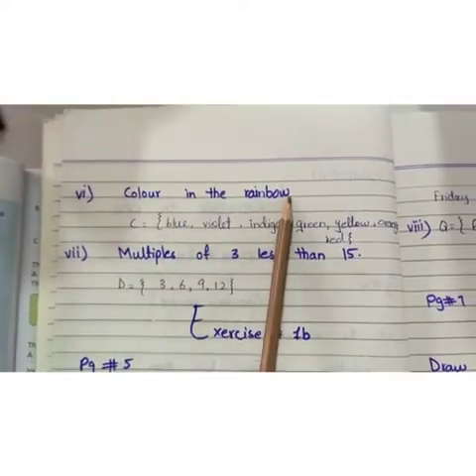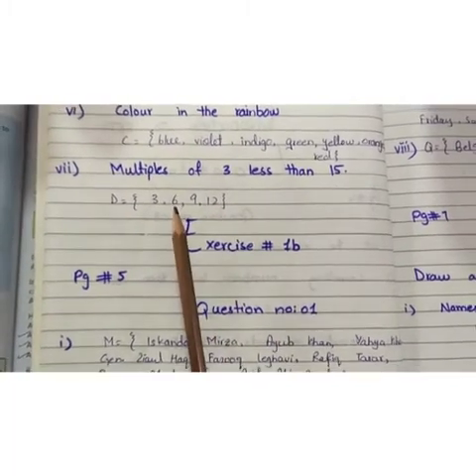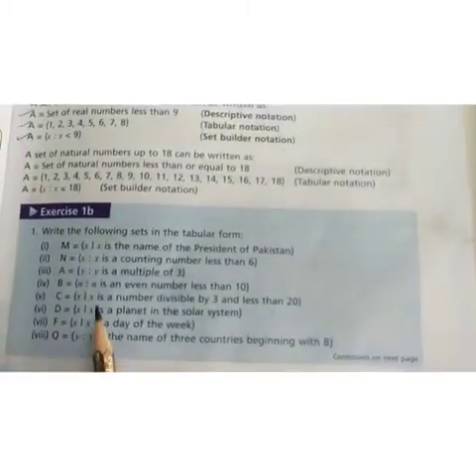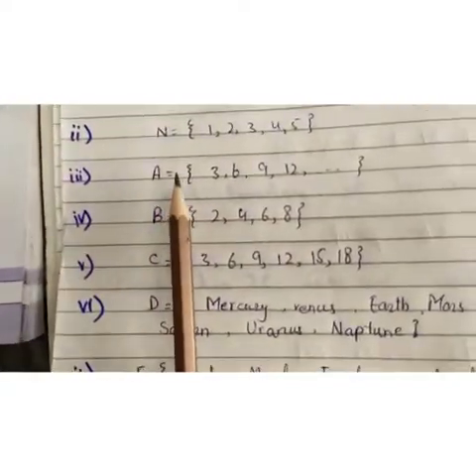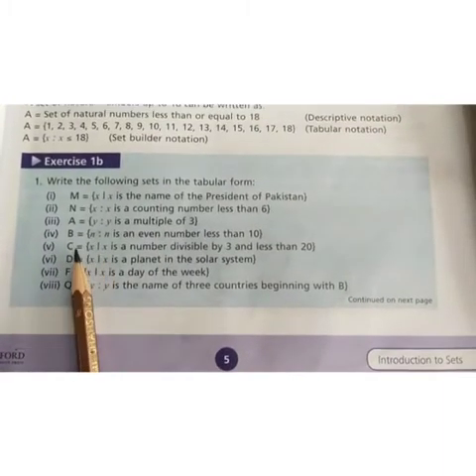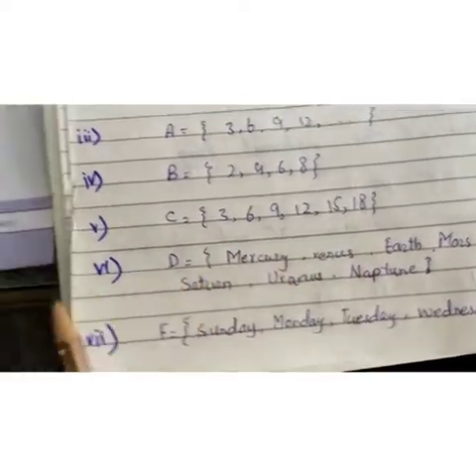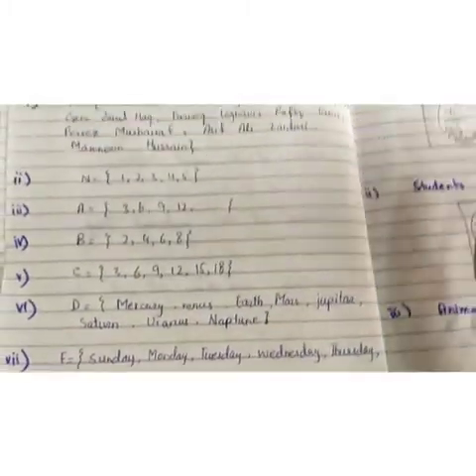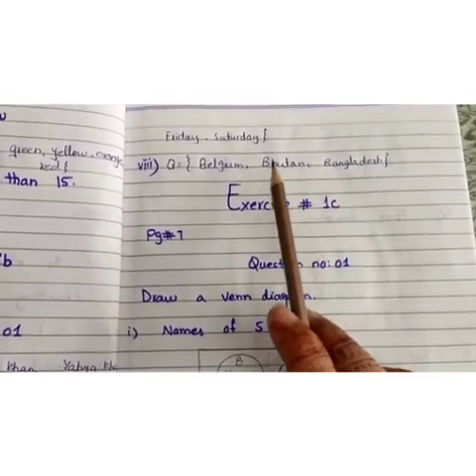Class 6(maths)...30 march 2021